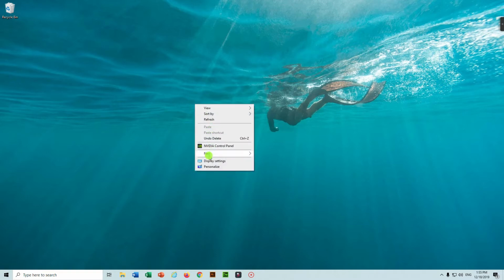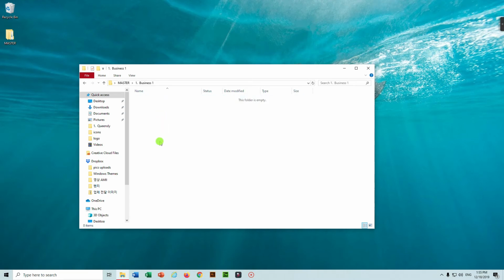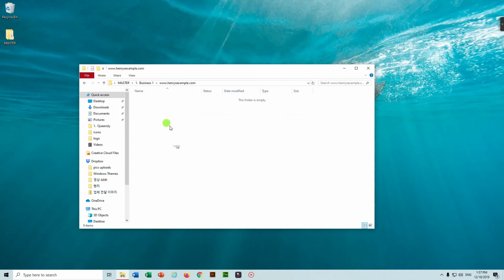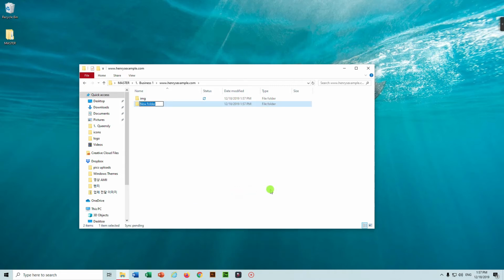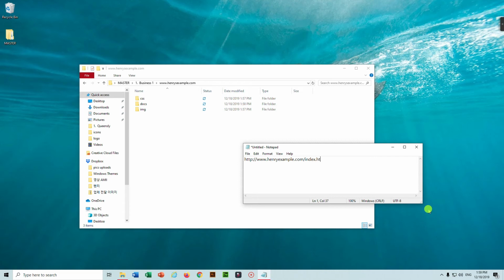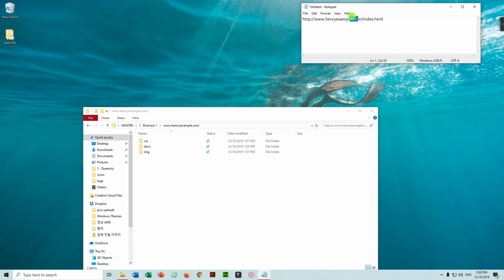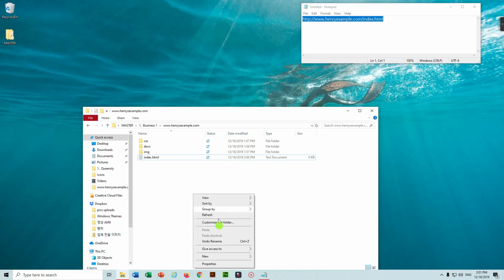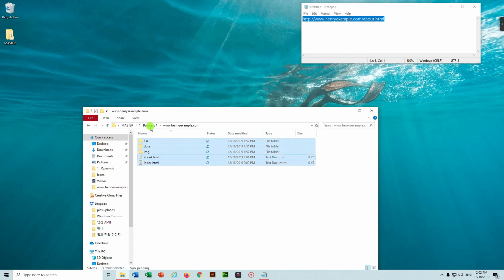How to Build a Website: Part 1 (Fundamentals for Beginning Internet Business People)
This video is Part 1 of the series "How to Build a Website: fundamentals for internet business people", where I show you the importance of file organization and how it relates to the root directory of your website data.

As a business person, you manage multiple aspects such as accounting, marketing, and other basics, but as an internet business person, you will also need to manage your website and other internet activities.

Tune in to the rest of the series, and by the end, you will be better prepared and more efficient when managing your business, such as interacting with your web designer.

I wish you success and health.

-Henry
InternetBiz